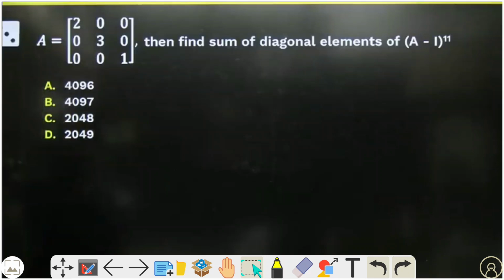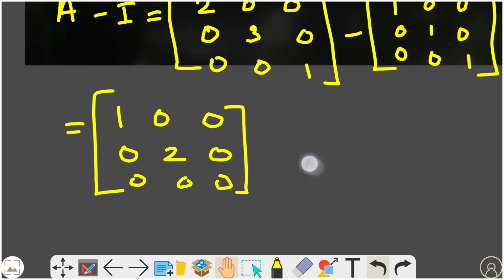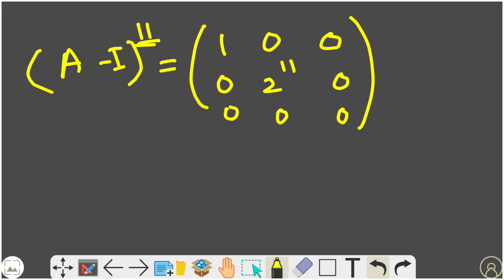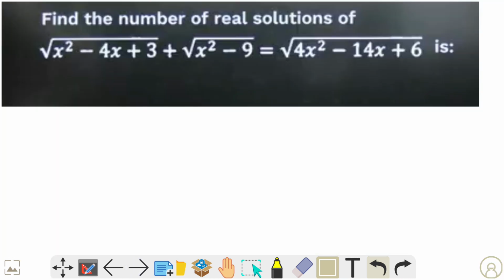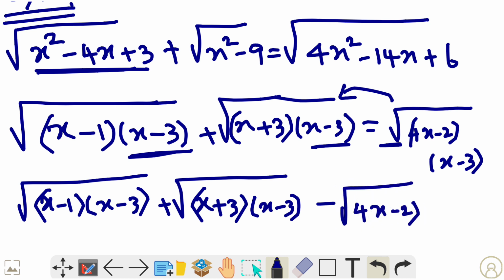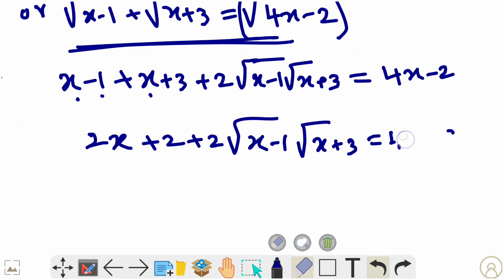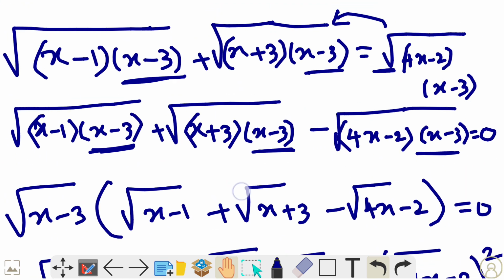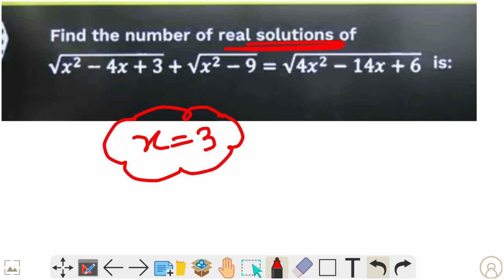JEE MAIN 2023 | JEE Expected Questions from QUADRATIC & MATRICES | JEE MAIN 2023 in TAMIL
JANUARY 31 SHIFT ONE ANSWER KEY

JEE JANUARY 31 SHIFT ONE

JEE ANSWER KEY IN ALL SHIFTS

JAN 24 TO JAN 31 JEE ANALYSIS in Tamil

jee maths questions

jee Preparation

jee study plan 2023